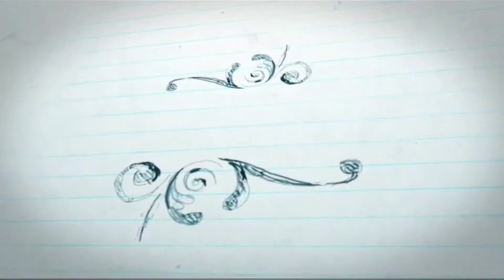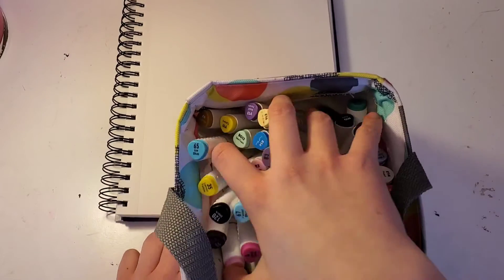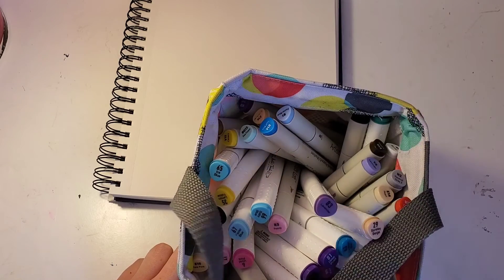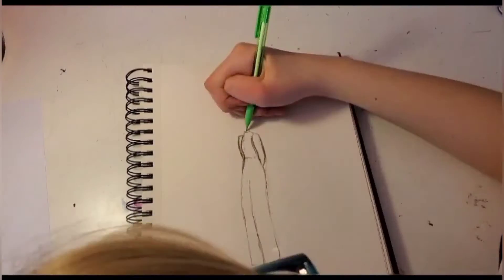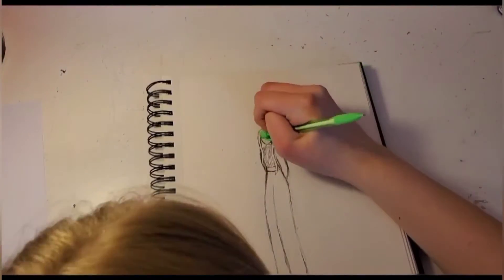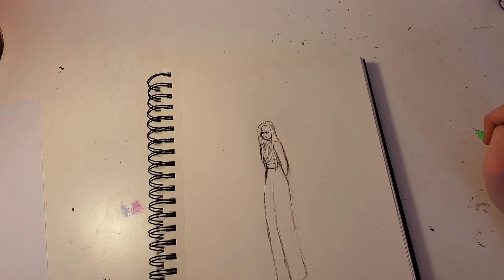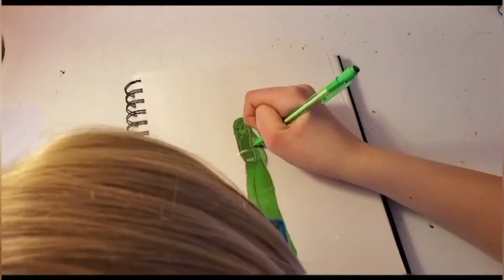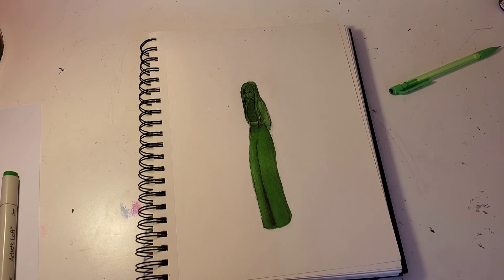Only using one marker challenge